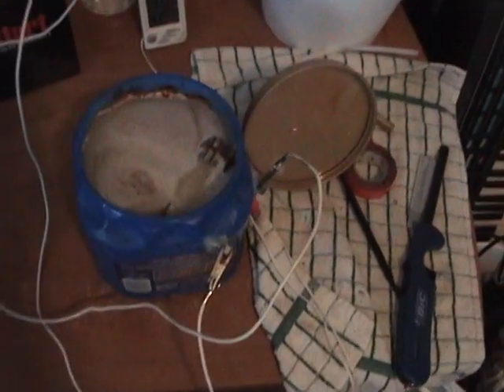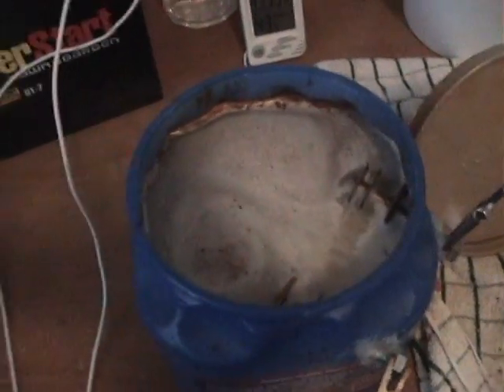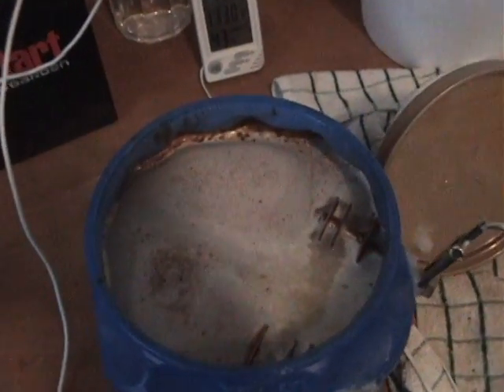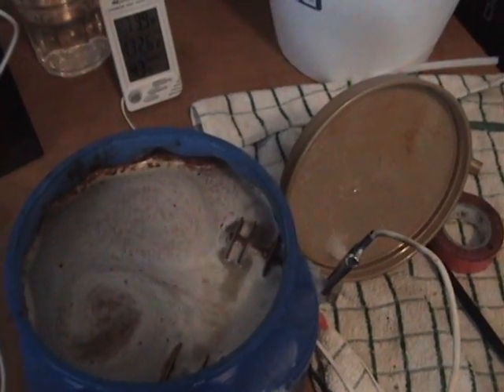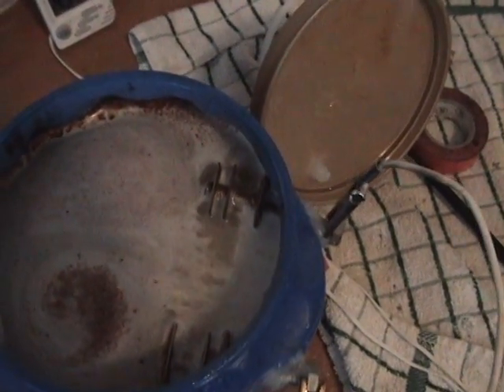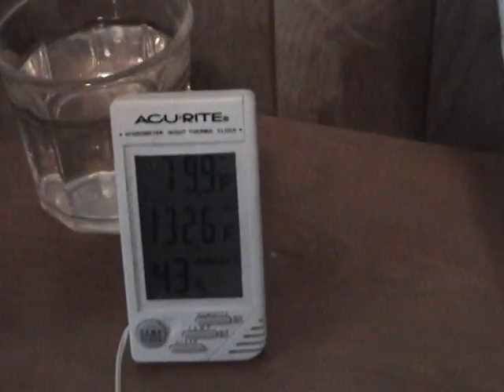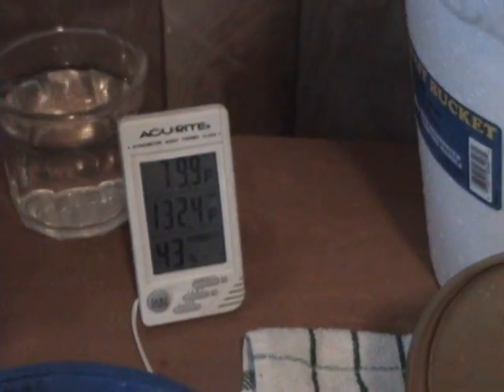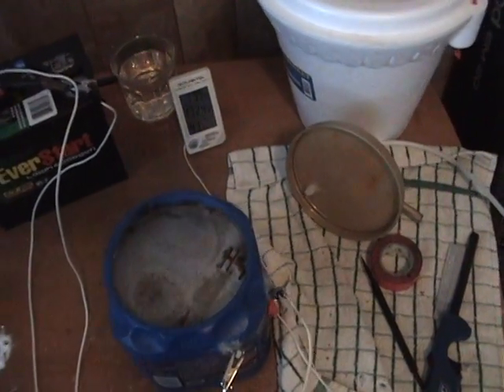Hydrogen Generator using reverse osmosis water 3/3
Reverse Osmosis Deionized water, elctrolyte added.